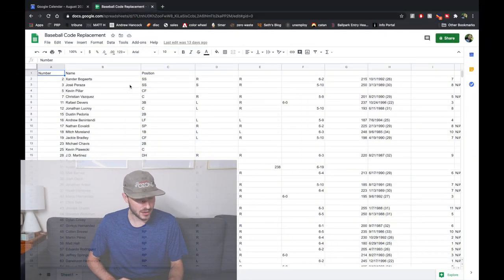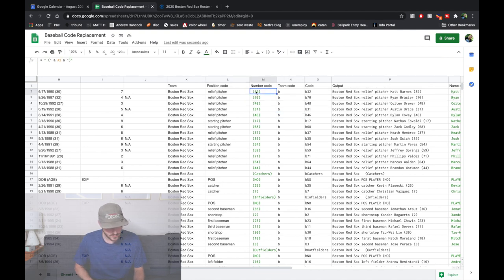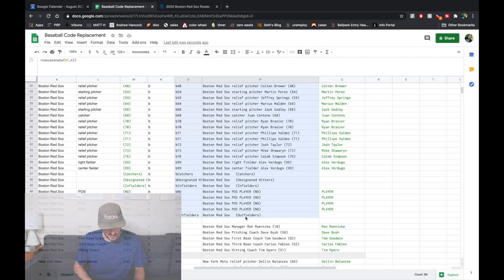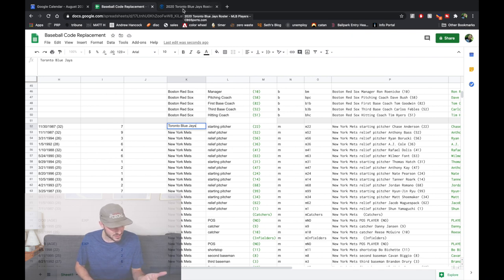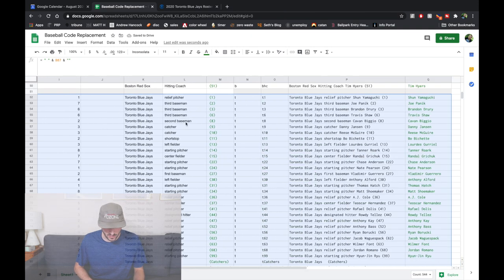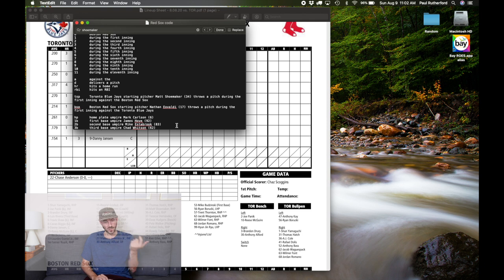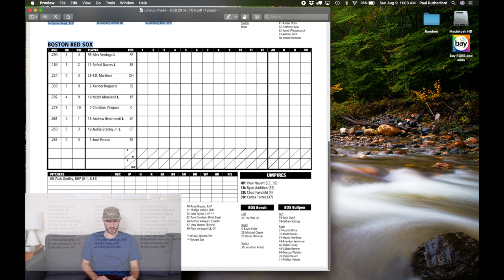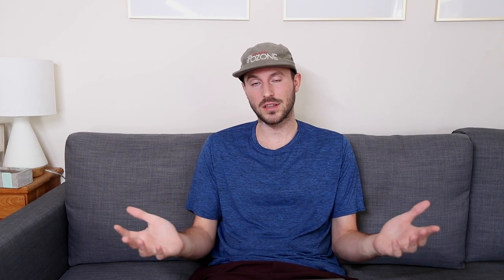How to Make CODE REPLACEMENTS for Photo Mechanic To SAVE You Time!!!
How to make code replacements: a sports photography tutorial to save you time when you need it most.  In this video I show you how I create my own code replacement files to use with Photomechanic 6.  I'll show you have to use this one for baseball but the same principals of creating this code replacement are useful for basketball, soccer, football, hockey, essentially any other sport.

Code replacements make your life much easier when having to photograph and caption during the game.  Saving time means taking more photos and happier clients.

Make a copy of the google spreadsheet and you can make your own changes!